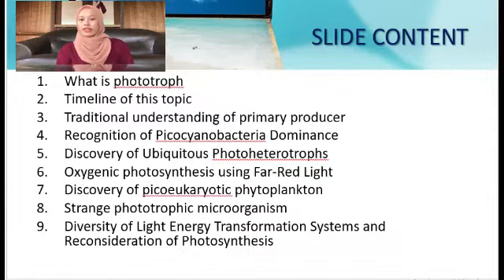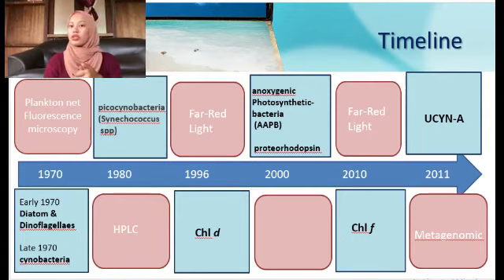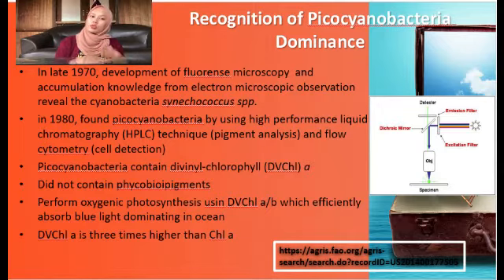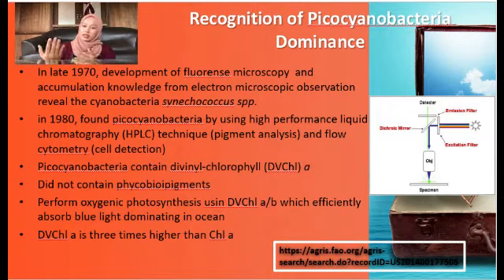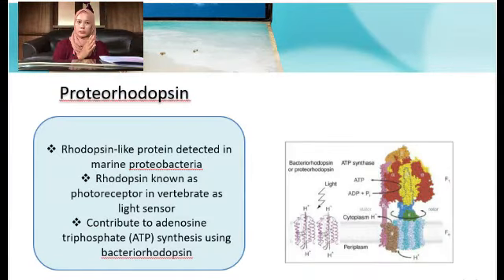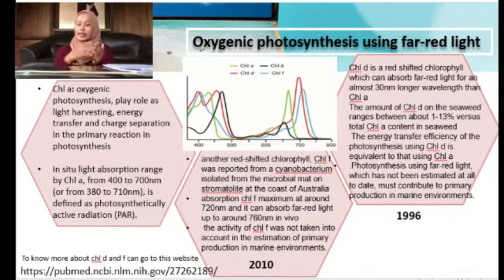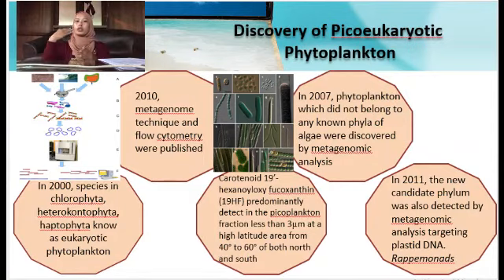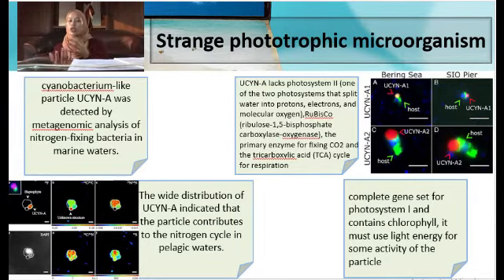Diversity of Marine Phototroph